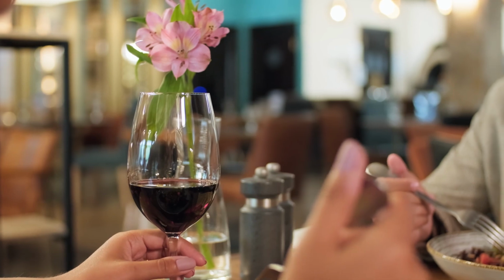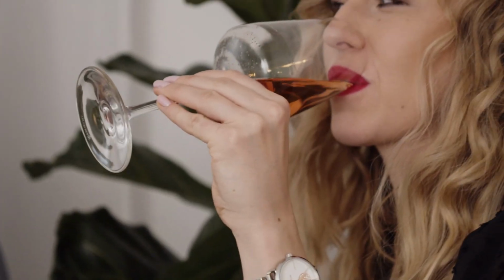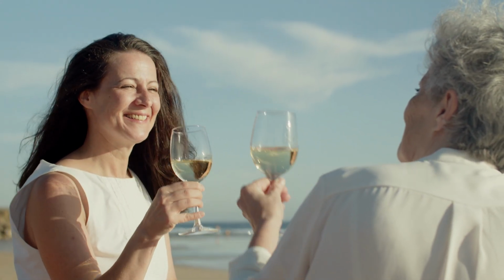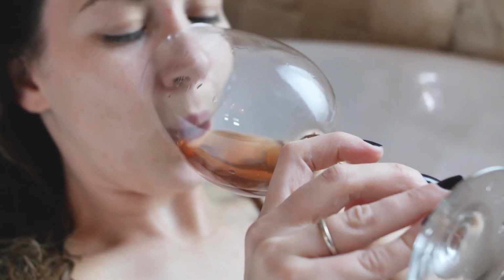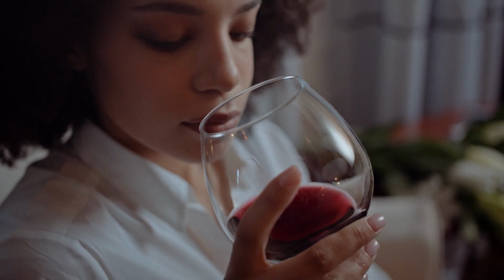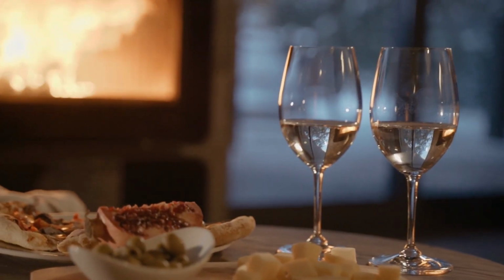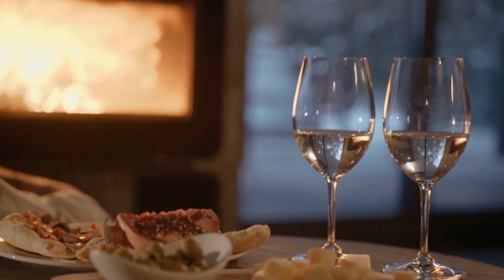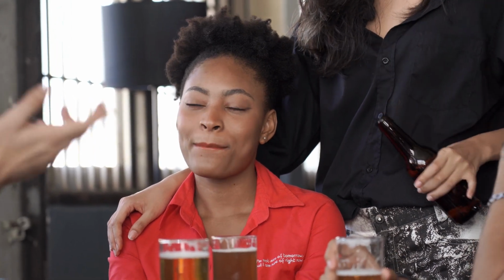The TRUTH about the Art Of Wine Tasting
"Welcome to the ultimate destination for wine enthusiasts! 🍷 Uncork the secrets of the world's finest vintages with our expert guides and tutorials. From mastering the art of wine pairing to decoding the nuances of varietals, join us on a journey through vineyards and cellars. Cheers to discovering the perfect pour. 🥂 WineTutorials WineLovers UncorkAndLearn"